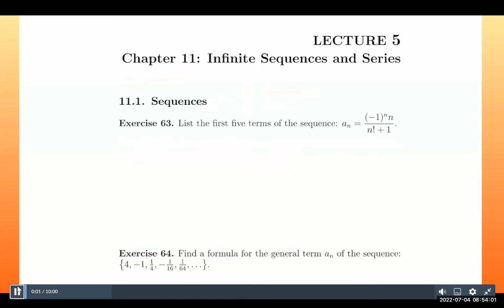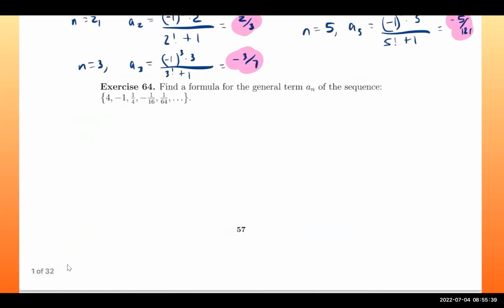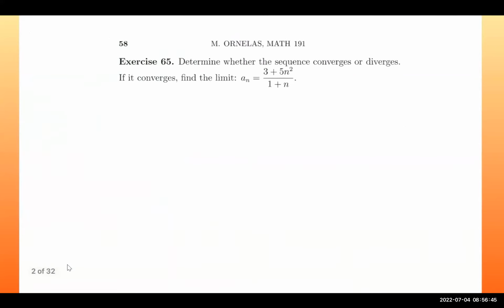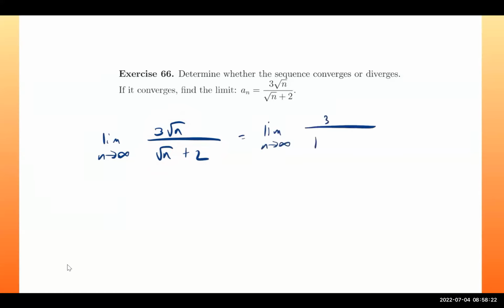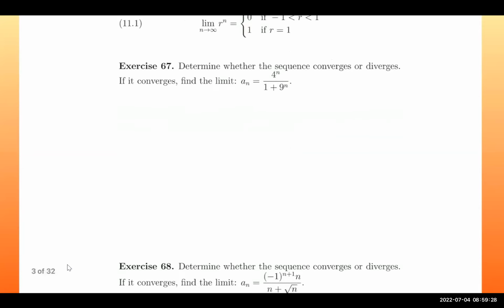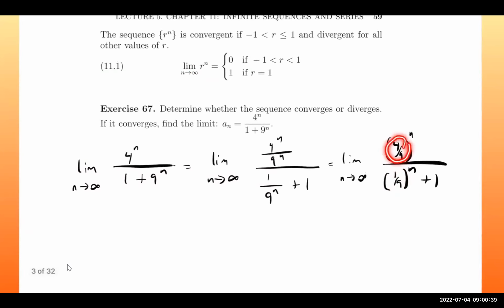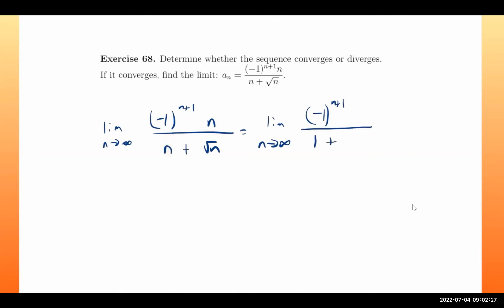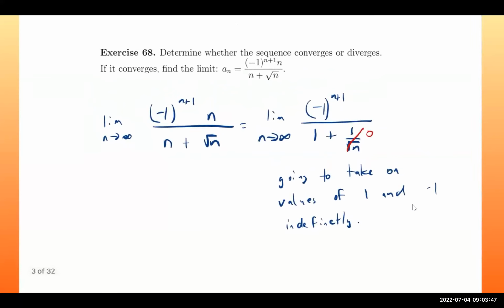Video Math 191 Ch 11: 11.1 by Mr. Nguyen & Mr. Ornelas